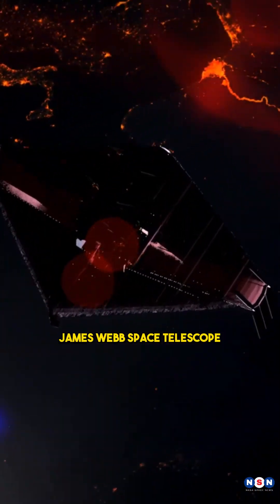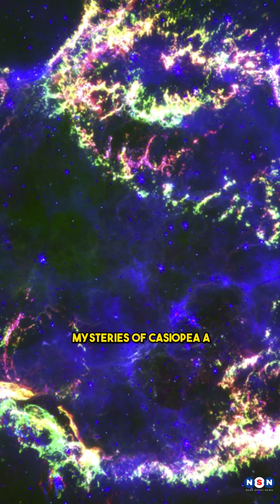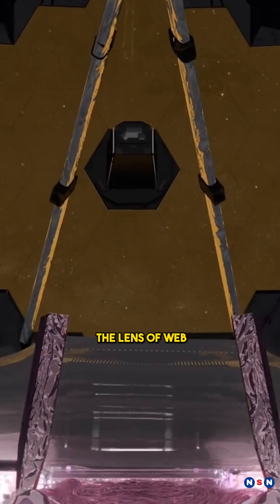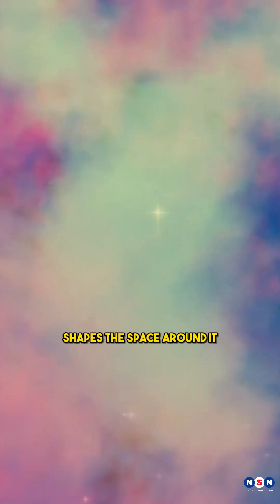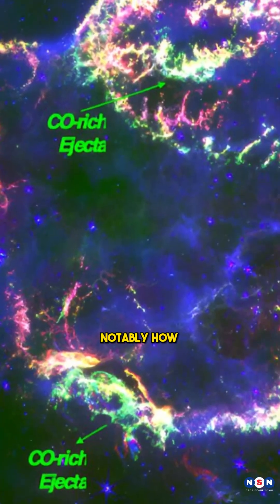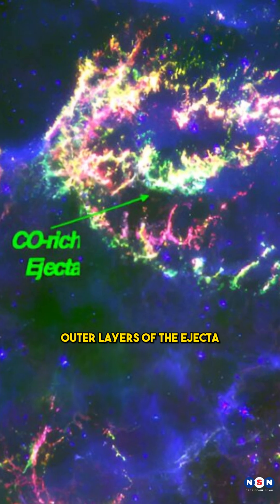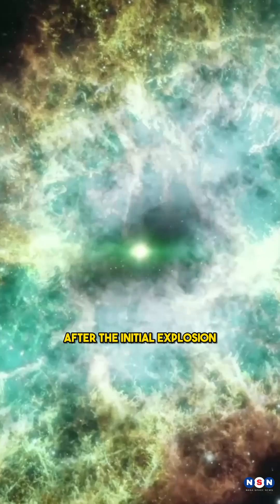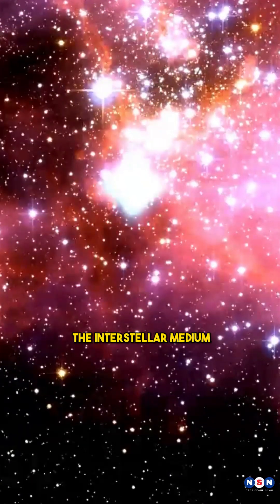Breaking: James Webb Reveals Ejecta and CO Structures in Cassiopeia A’s Young Supernova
Join us as we dive into the James Webb Space Telescope's captivating observations of Cassiopeia A, the youngest supernova remnant in our galaxy. Discover how these findings are reshaping our understanding of cosmic dust formation and challenging existing cosmic theories. Don’t miss out on learning how these celestial insights are revolutionizing our view of the universe!